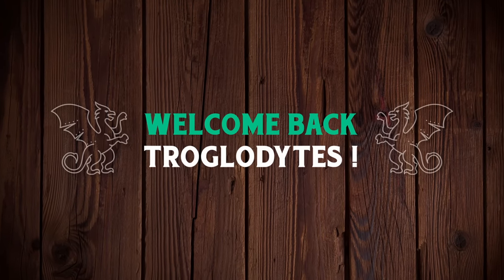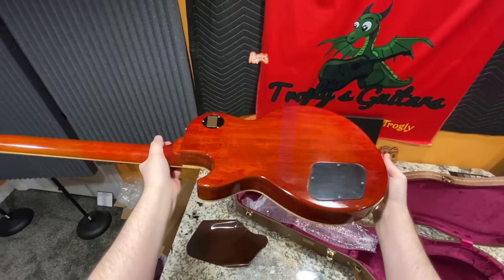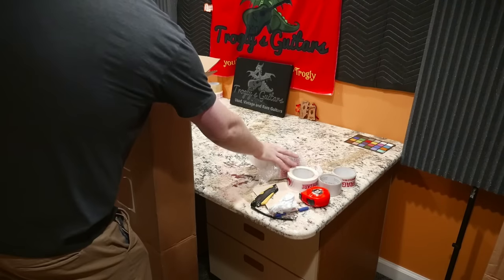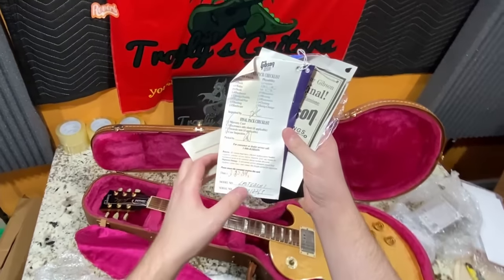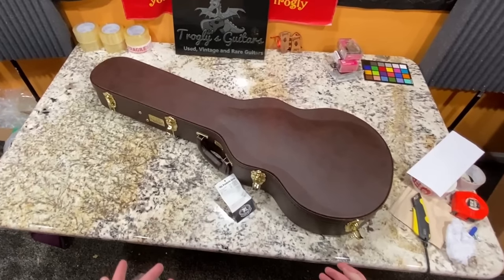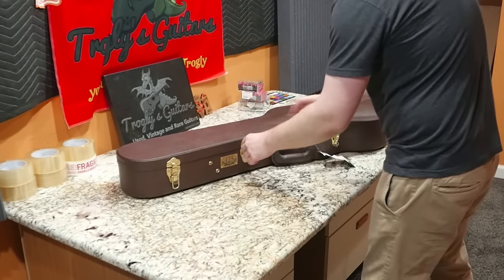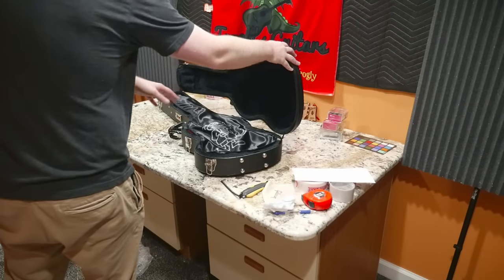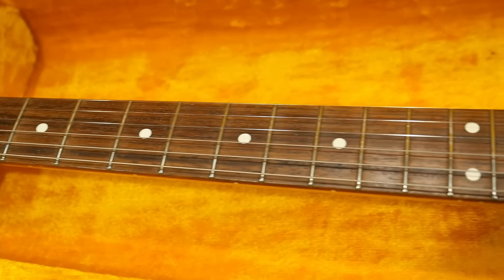I Bought This Collection on Sad Terms | Trogly's Unboxing Guitars Vlog #131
🐕 Episode Guide:
0:00 - Intro - Check Links in the Description
0:15 - Unboxing #1
2:39 - Unboxing #2
7:21 - Unboxing #3
10:14 - Unboxing #4
11:15 - Unboxing #5

🎞️ Videos Mentioned:
2:28 More 2022* Models Hinted At!

3:51 Do I Approve of the New StewMac Shipping System? | Trogly's Vlog EP 20

8:02 2022 Slash Les Paul Standard Limited 4 Album Edition

8:18 2019 Gibson 125th Anniversary Les Paul Supreme

8:19 2013 Gibson Les Paul Supreme Trans Black

12:26 1996 Fender Custom Shop Coppercaster '58 Stratocaster